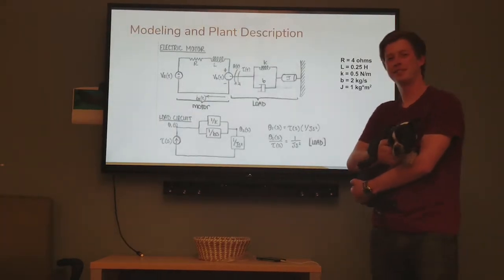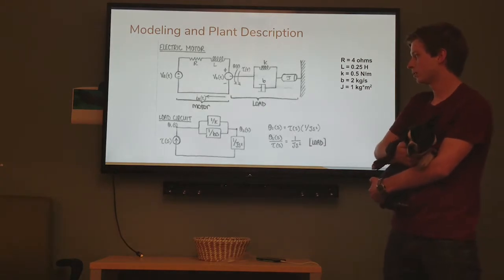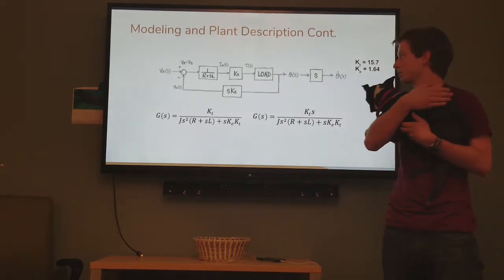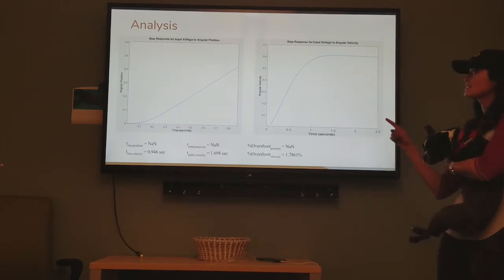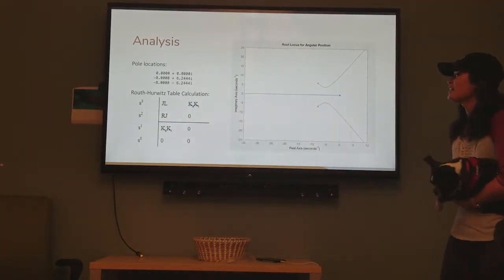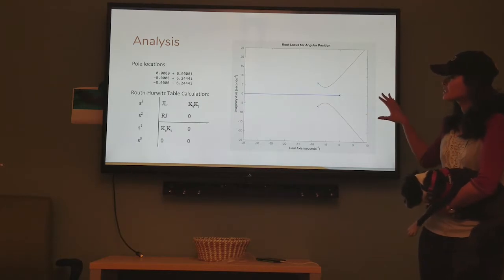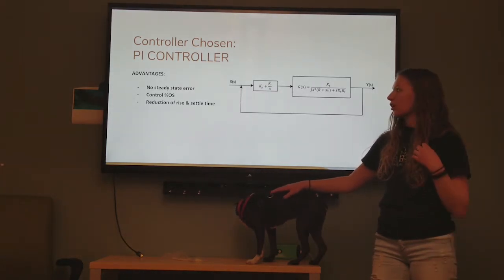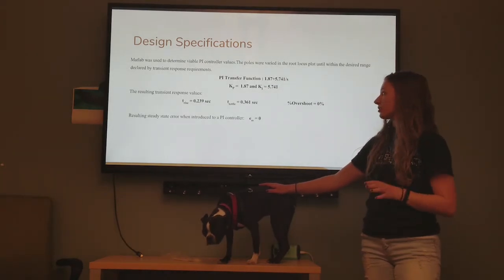EENG307C - Telesurgury Robot Final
Final project video for EENG307.
Submission for: Andrew Bocker, Kalie Sosdian, Erin Chasen, Timothy Miller